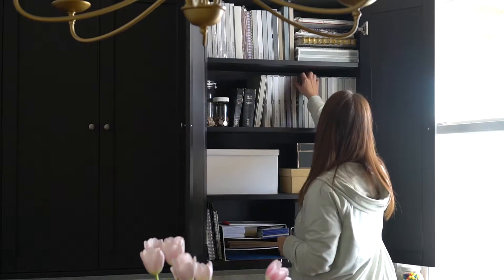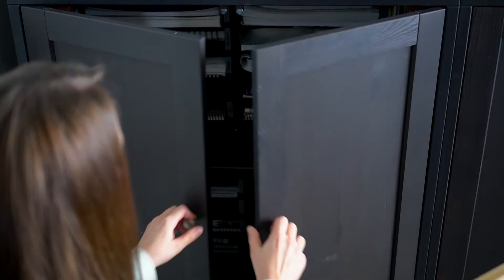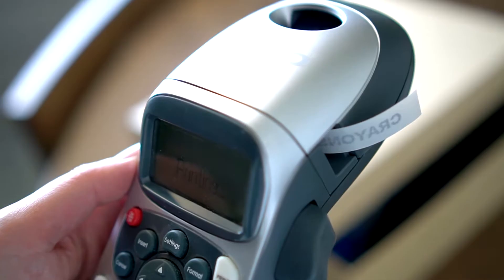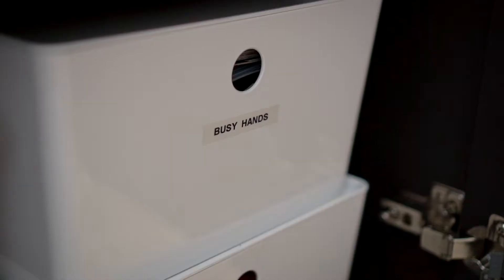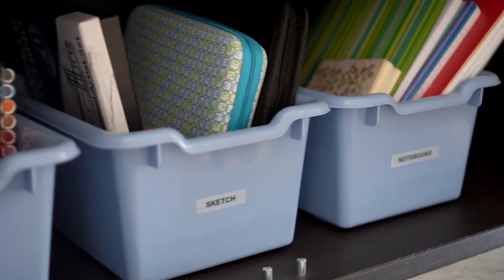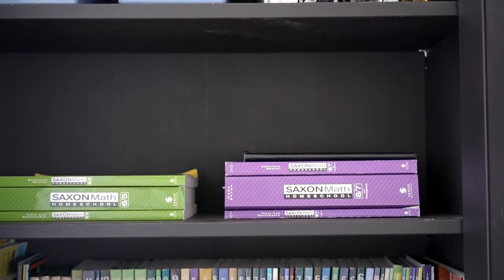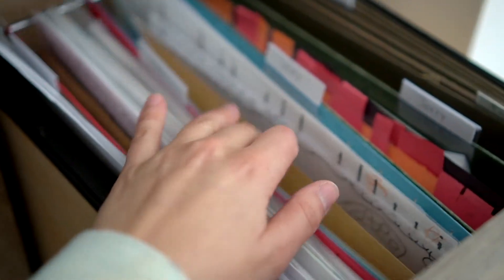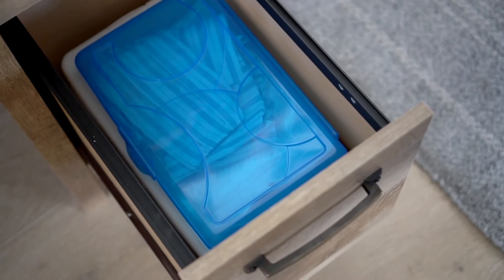Homeschool Organization Ideas for Small Spaces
Our homeschool room is organized and functional from the inside out. If you're looking for homeschool room organization ideas, read my 9 best tips below for organizing a productive homeschool room, office, or any creative space for your family.

or
Paper organizers
Label Maker
Dry erase pockets
Shelf risers
Blue storage bins
TIDBITS Linen
TIDBITS Planners:
Paper organizer with drawers